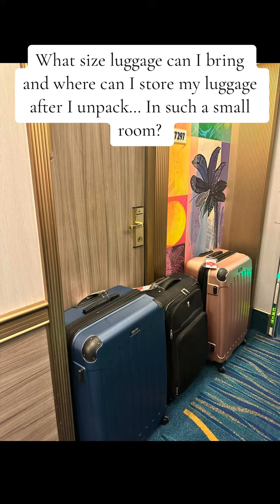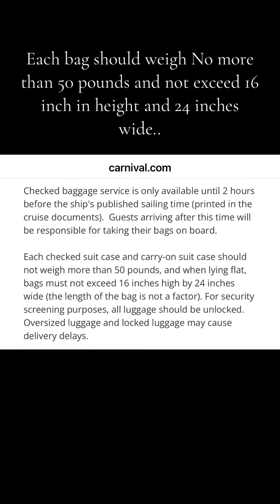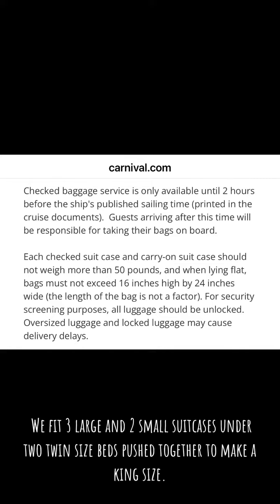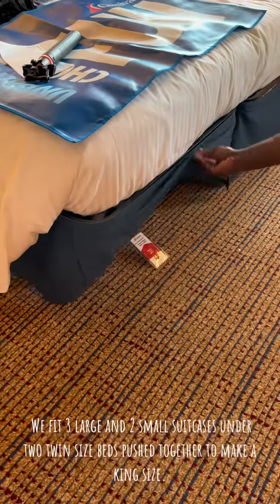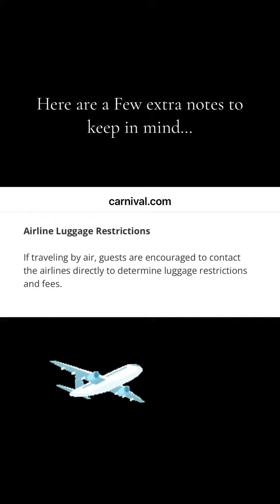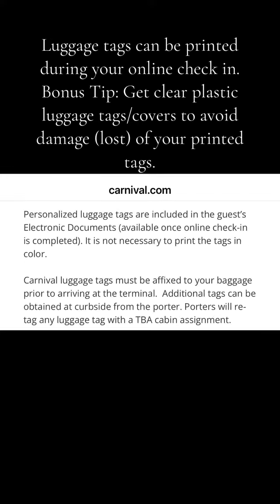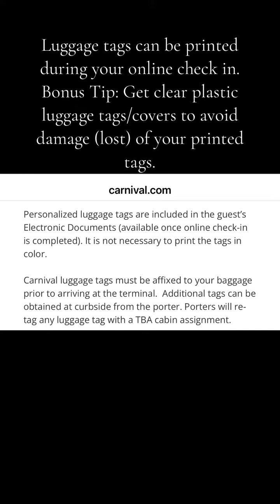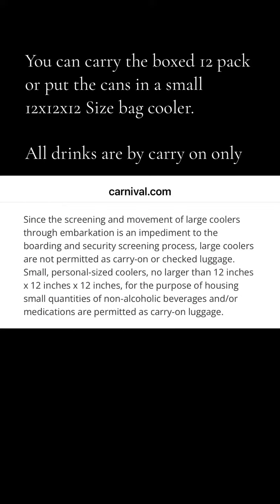Luggage tips for your next cruise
Information and luggage tips for your next cruise.